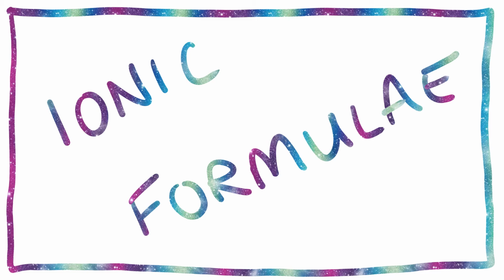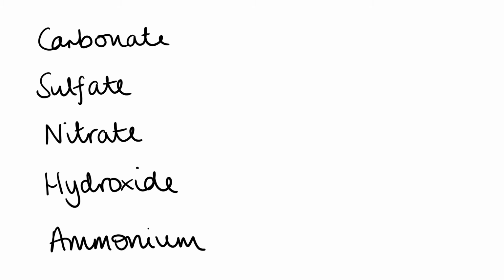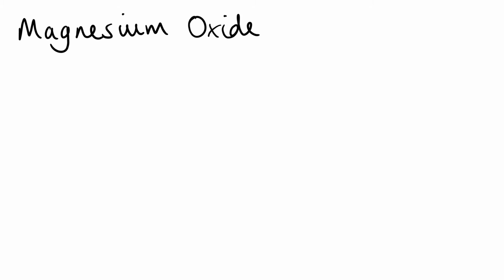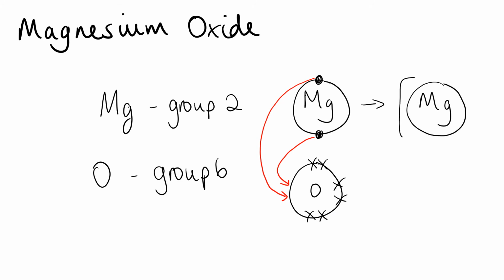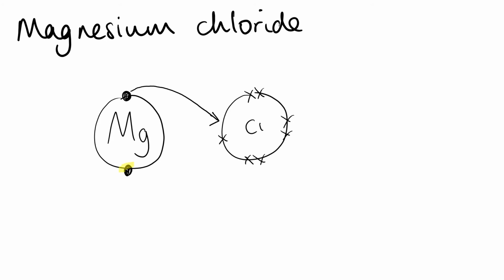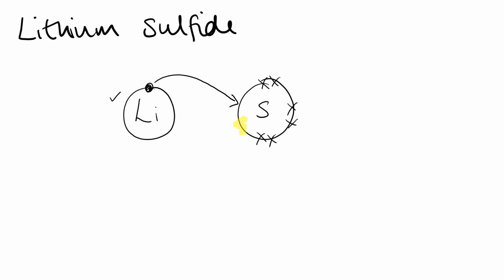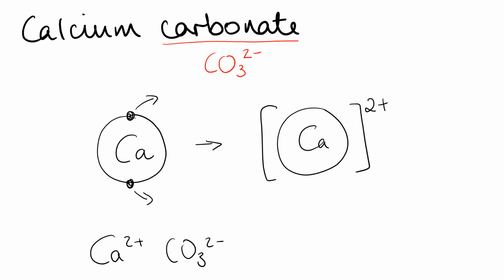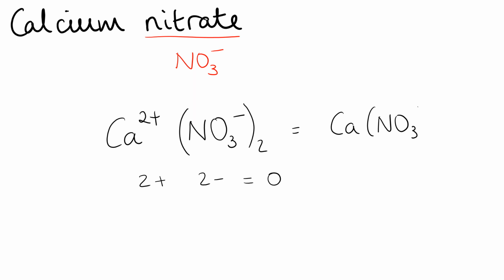Ionic formulae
A recap of how to deduce ionic formulae, including compound ions.